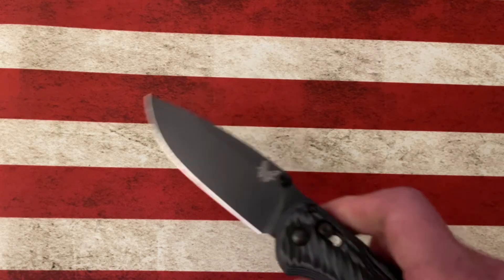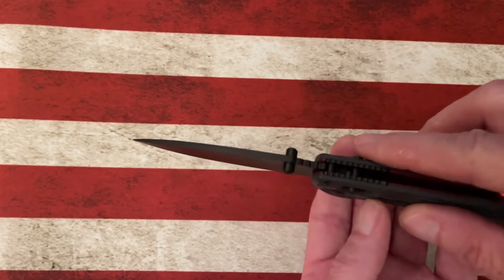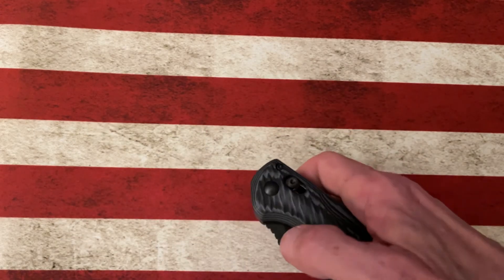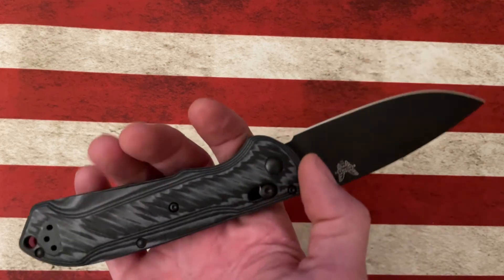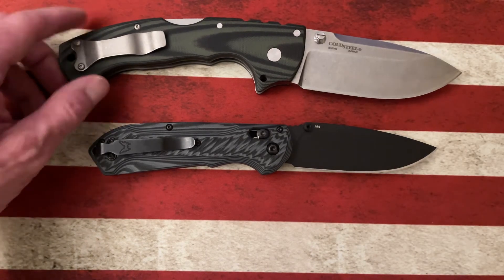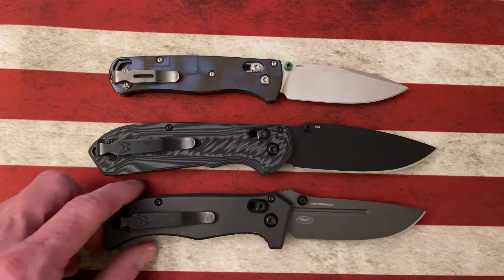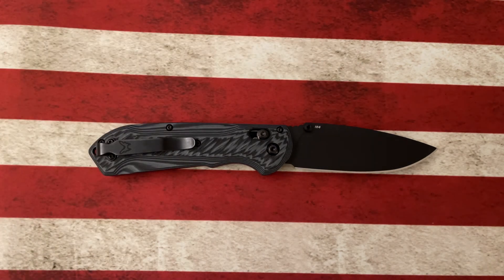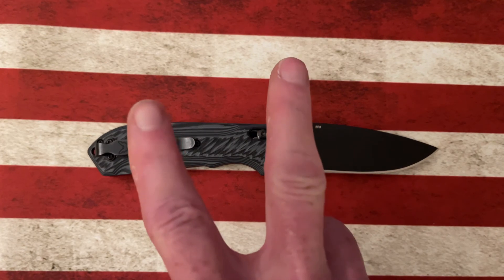Benchmade Freek. A knife that will handle what you have to theow at it🔥🙌🏼!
*from BladeHQ.com:

Features:
Cerakote-finished CPM M4 drop point blade.
Dual thumb stud openers.
Gray and black G-10 scales over red liners.
Vault-tight AXIS lock.
Reversible tip-up pocket clip.
Description:
The Benchmade 560 Freek is a reliable everyday carry knife made to tackle cutting tasks of all sorts, whether indoors or out. It features a premium CPM-M4 tool steel blade with a black Cerakote finish. The textured G-10 handles offer excellent grip, while adding a bit of flair with the red base layer and red barrel spacers.
Features:
CPM-M4 blade steel for superb edge retention and wear resistance.
Textured G-10 handles provide a comfortable, yet secure, grip.
Fully ambidextrous setup with dual thumb studs, reversible pocket clip, and AXIS® lock mechanism.

Specifications:

Overall Length: 8.46"
Blade Length: 3.60"
Blade Thickness: 0.11"
Blade Material: CPM M4
Blade Style: Drop Point
Blade Grind: Hollow
Finish: Black
Edge Type: Plain
Handle Length: 4.86"
Handle Thickness: 0.62"
Handle Material: G-10
Color: Black
Frame/Liner: Stainless Steel
Weight: 4.30 oz.
User: Right Hand, Left Hand
Pocket Clip: Tip-Up
Knife Type: Manual
Opener: Thumb Stud
Lock Type: Axis Lock
Brand: Benchmade
Model: Freek
Model Number: 560BK-1
Country of Origin: USA